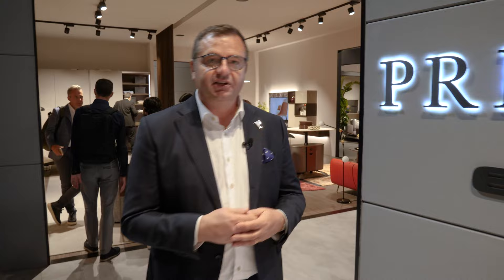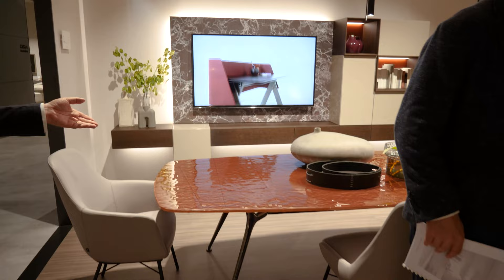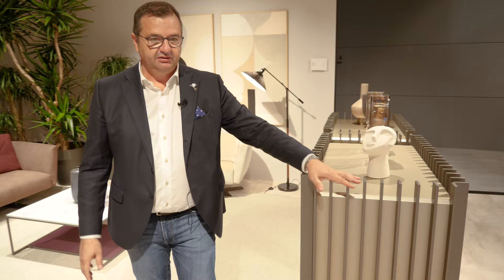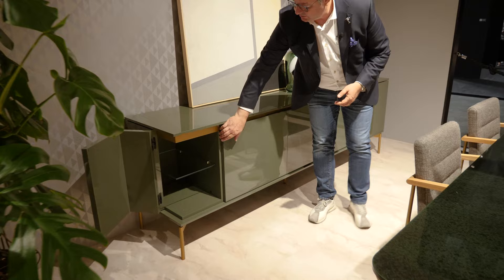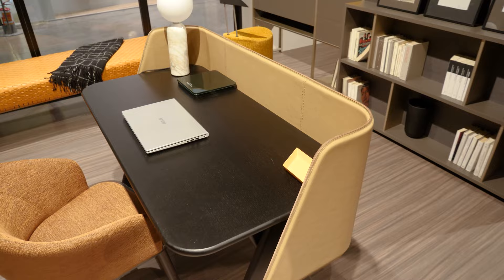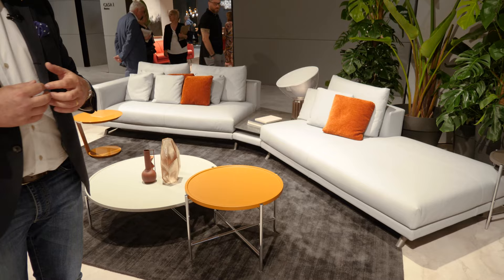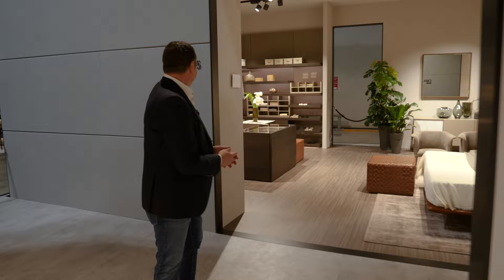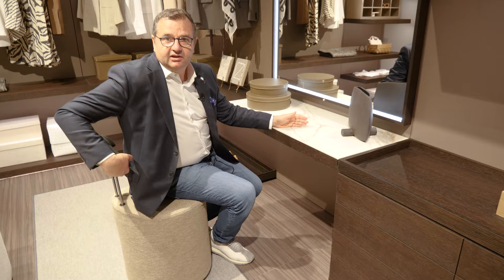Presotto Novelties | Salone del Mobile 2022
PRESOTTO RETURNS TO THE SALONE DEL MOBILE

After an absence of 10 years Presotto is back in grand style at the Salone del Mobile: under the guidance of Estel Group, the manufacturer from the Friuli region will be present in Milan with an entirely renewed collection covering the whole universe of home furniture, articulating its offer on an 800 sqm space exploring all facets of contemporary living.

Presotto is back in town…

The concept behind the project, developed by the architect Angelo Parisi supported by the stylist Carla Bernardis, is a visual and sensory itinerary; from the exterior the visitors approach an ideal old city centre inspired by the monumental architecture of Louis Isadore Khan. Once they step inside, they begin a journey taking them through six buildings, each inspired by a renowned European city: entering every door they are teleported into different home environments from the world, what could be a living room or a bedroom of an apartment in the heart of Milan, Paris, or Barcelona; here the products are articulated into actual domestic representations showing how the design, the functionality, and the extent of the Presotto range may adapt to any kind of home setting and different interior style.

A wide and renovated offer

The “journey” into the Presotto booth will be the opportunity to experience first-hand the new 2022/2023 collections and explore the new range of finishes:

-Day System | extension of iModulart, Pari&Dispari, and Inclinart ranges.
-Night System | renovated Tecnopolis cabinet collection, new Invictus wardrobe, and Ikarus modular island.
-Complements | 25 new additions including 4 modular sofas, 5 tables, and 3 seat families.
-Smart Working | a new range of solutions designed for home office settings, developed thanks to Estel’s extensive expertise in the workplace arena.

-Finishes | a wide range of options with more than 80 variations, with outstanding new water-based Metal Color coatings available in 6 colours, applicable to the entire collection.

Please find attahced a selection of images of spaces based on the new Presotto products.